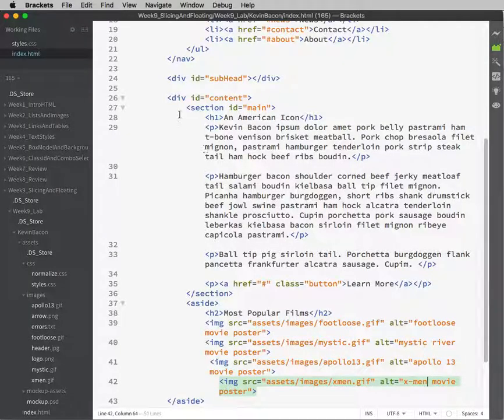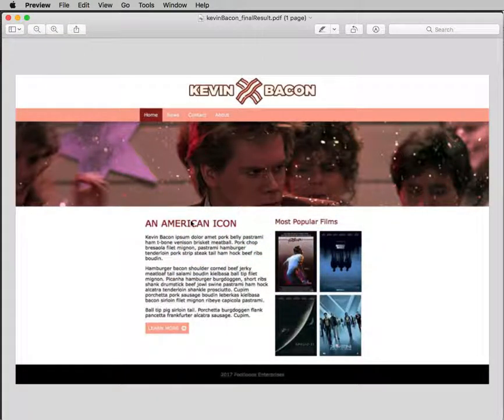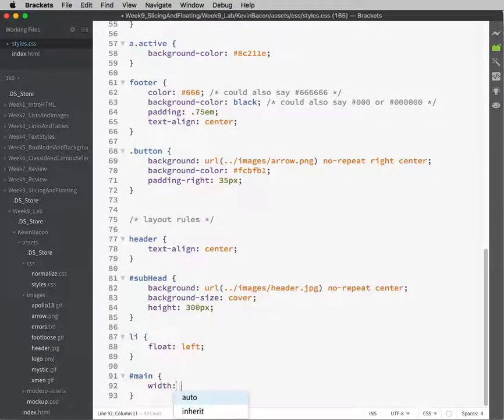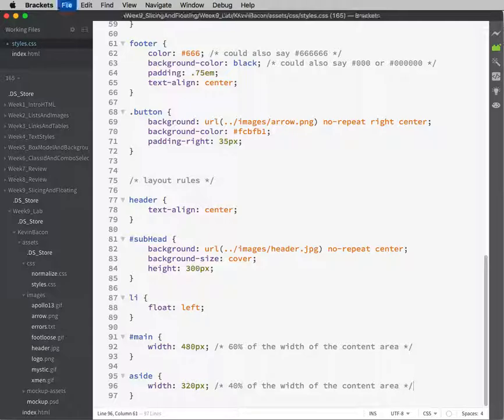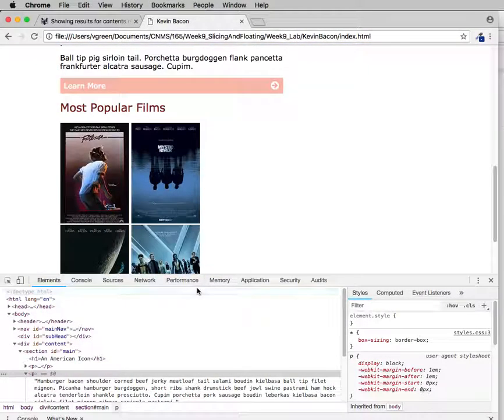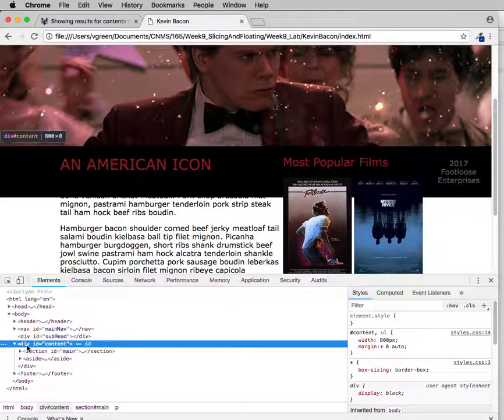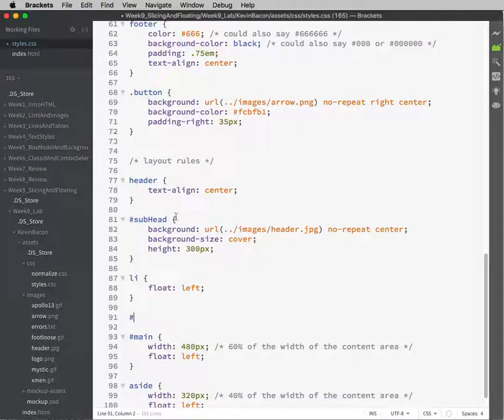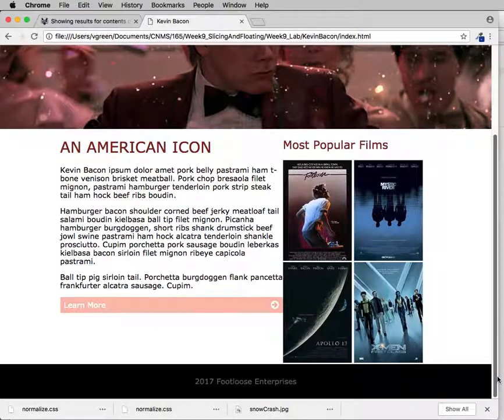Week 10: Kevin Bacon: Floating columns side by side